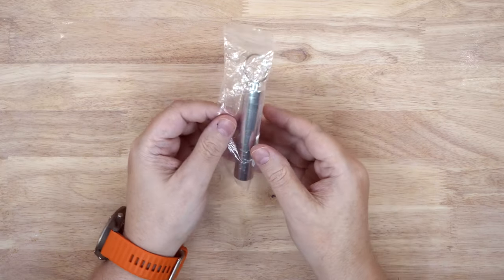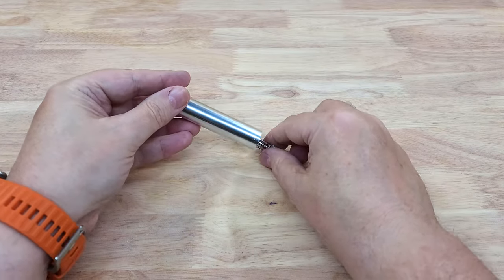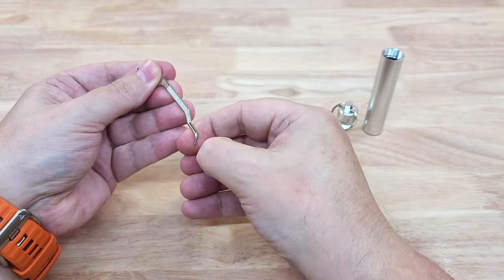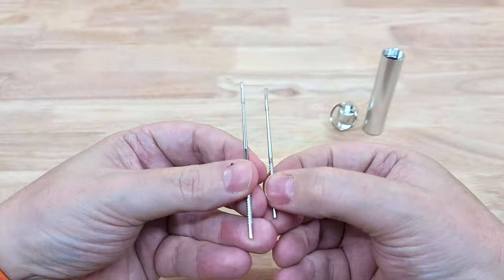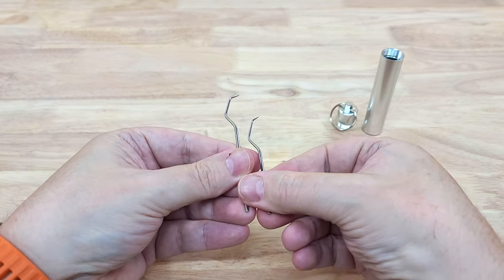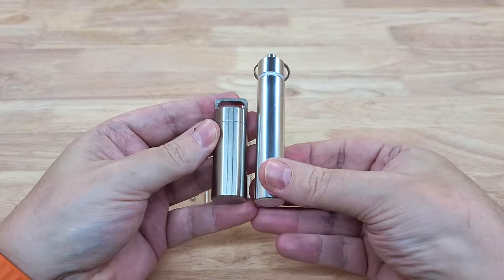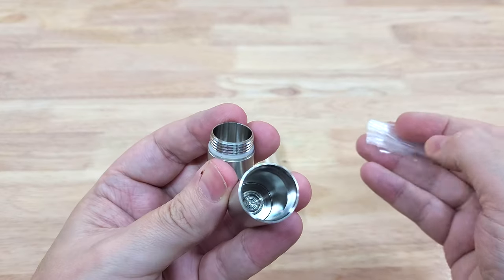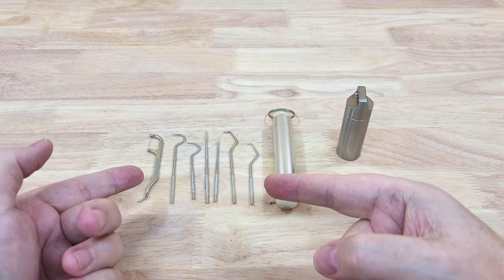Portable Dental Kit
Ever eat some vegetables and got funny looks from people afterwards? Finished eating some meat and some gets stuck in your teeth? Well for about $2 you can buy this neat little dentistry set complete with waterproof container. Please note that you should visit a dental professional if your teeth have any problems, DO NOT try and repair your teeth at home. But for small jobs removing some stubborn meat or veg then this set is perfect.